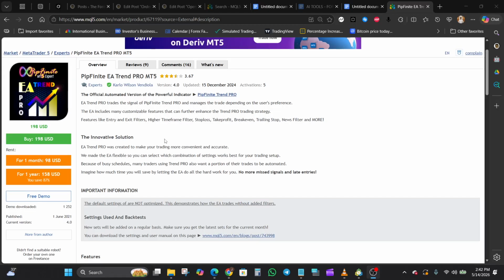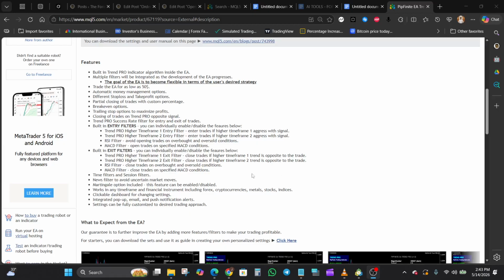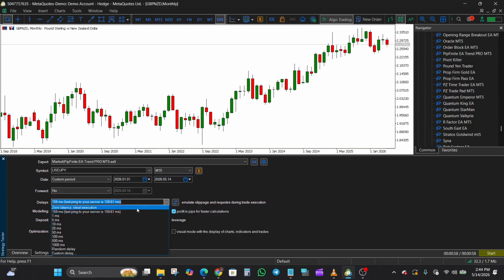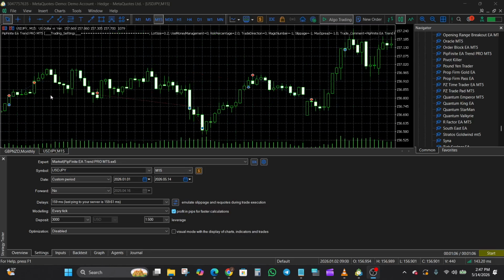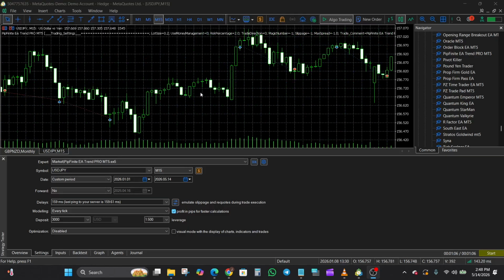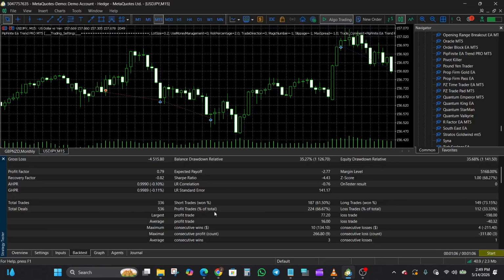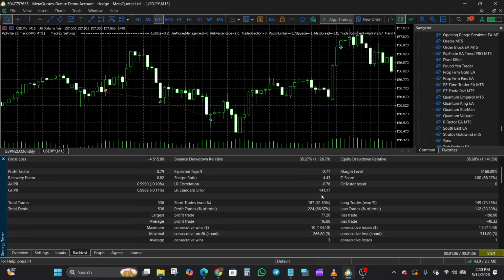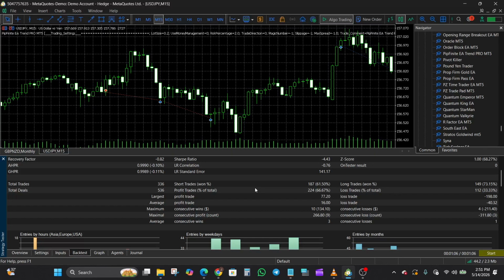PipFinite EA Trend PRO MT4 & MT5 Review – Advanced Multi-Filter Automated Trading EA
In this video, I review the PipFinite EA Trend PRO for MT4 & MT5 available on the MQL5 Marketplace. The EA automates signals from the PipFinite Trend PRO system while offering multiple entry and exit filters, higher timeframe confirmations, trade management tools, and customizable risk settings. I also go through the historical backtesting analysis and overall trading behavior shown during testing.